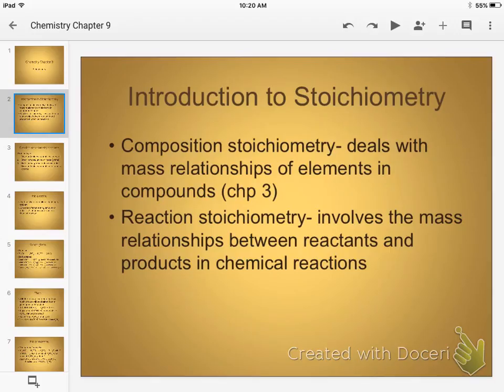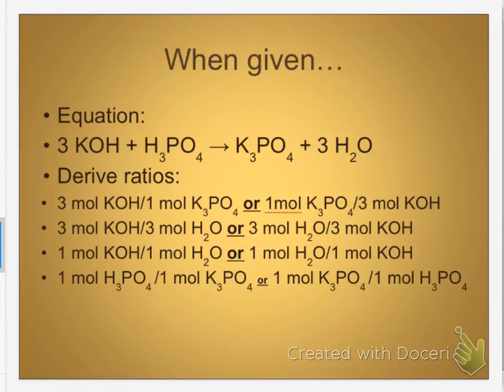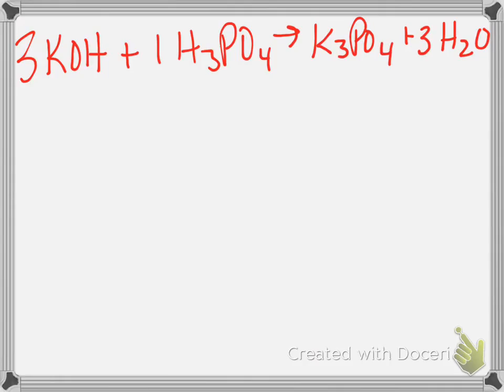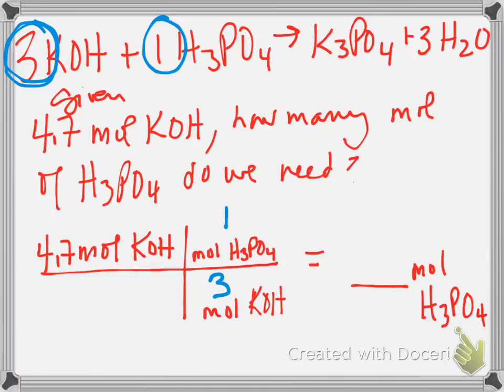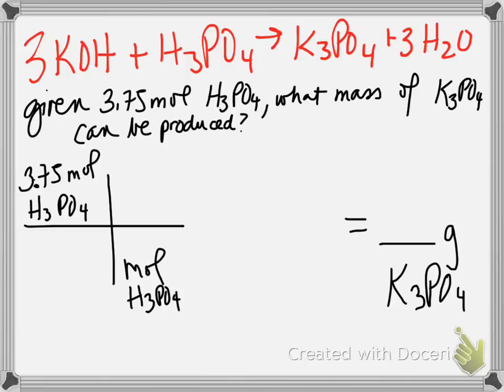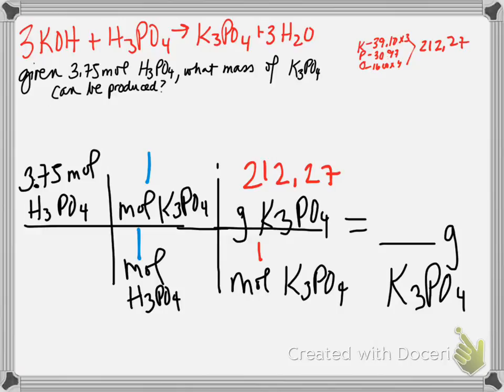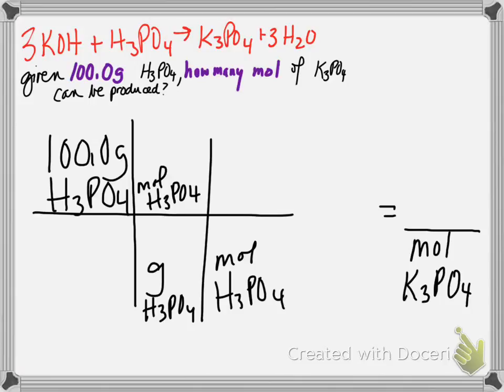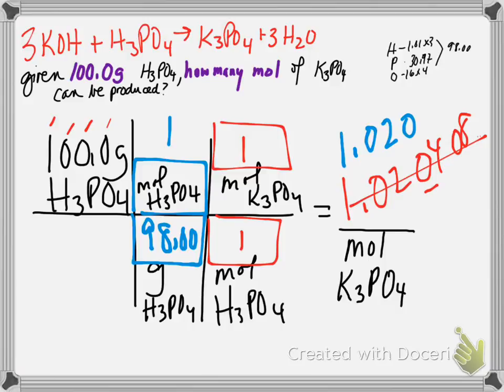chem 3-17 intro to reaction stoichiometry